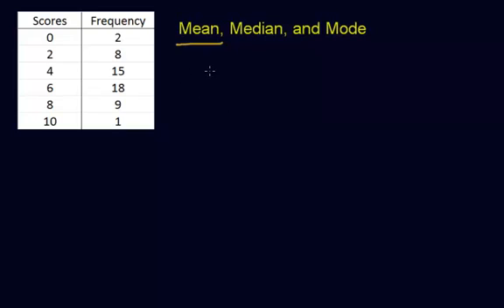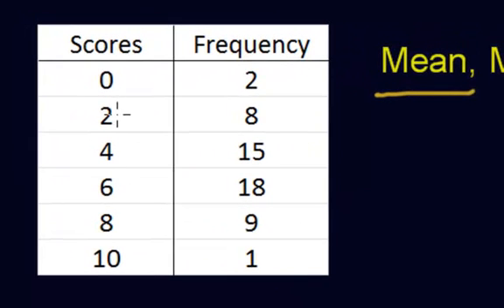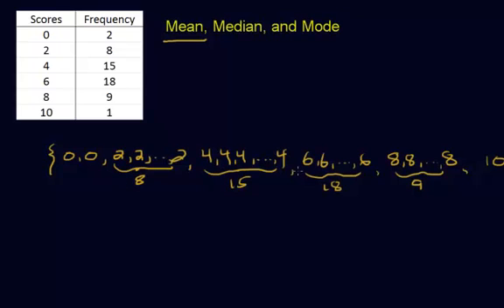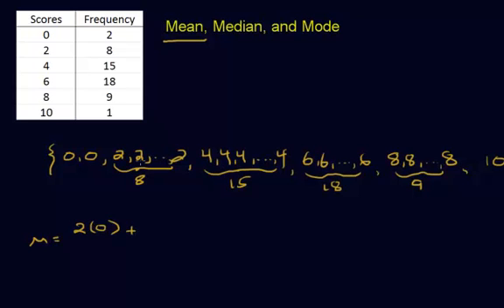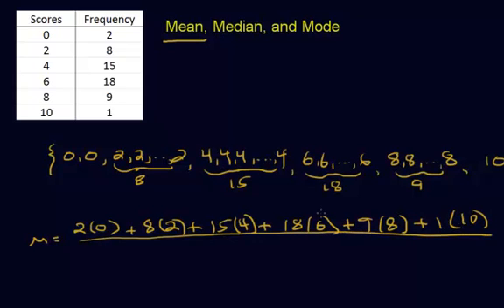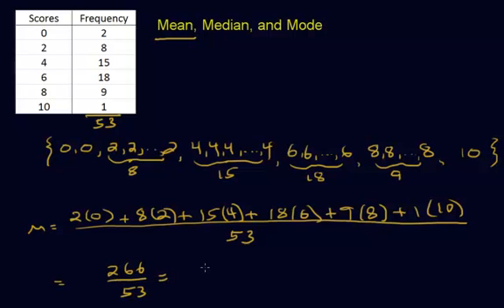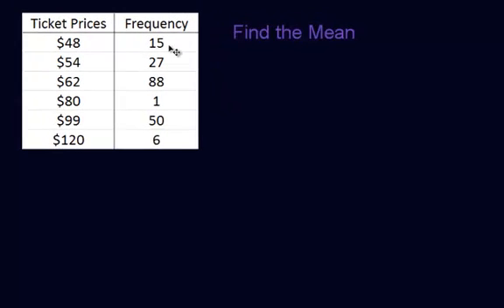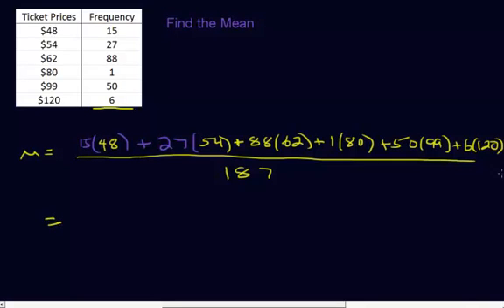Finding the Mean of a Frequency Distribution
This video goes over how to find the mean of a simple frequency distirbution.